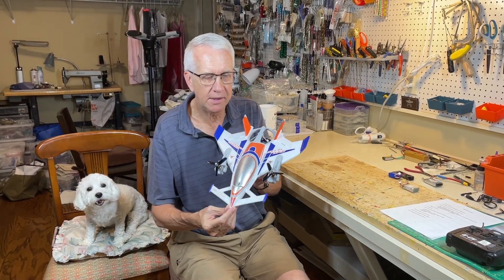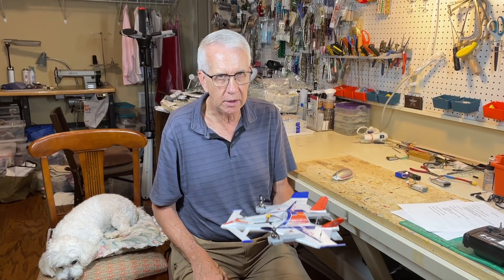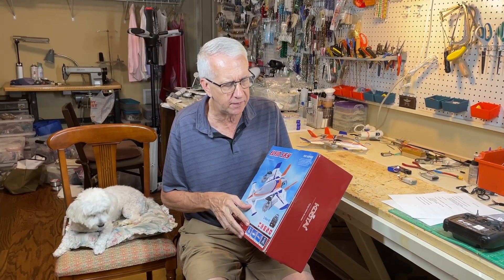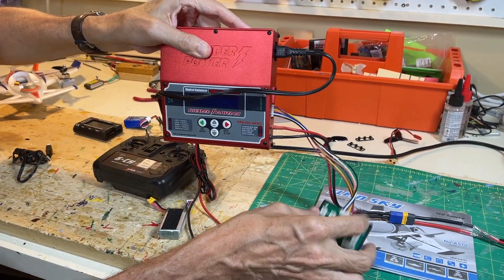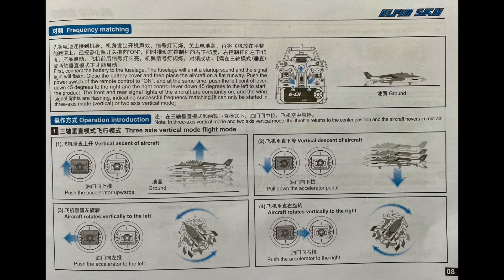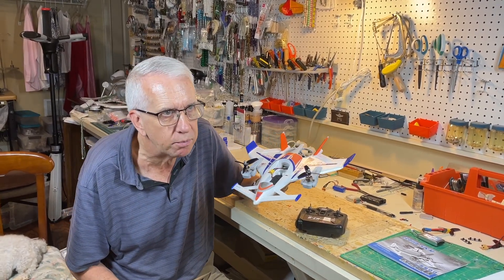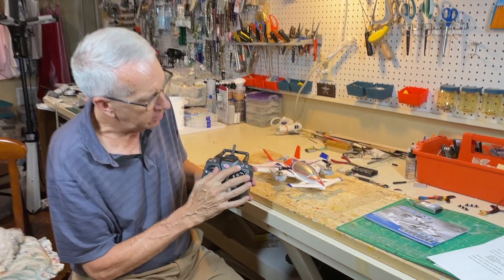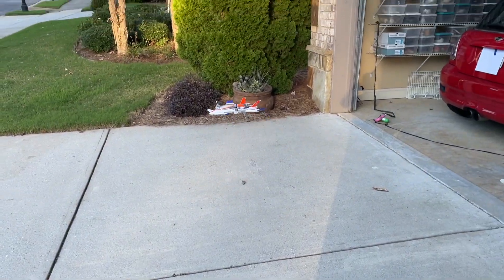QIDI 570 VTOL RTF RC Airplane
In this video I will do a review and flight test pf the QIDI 570 VTOL (Vertical Takeoff and Landing) RTF (ready to fly) RC (radio control) model airplane.

The QIDI 570 is unique is that the airplane includes three separate a distinct modes of flight:  VTOL flight (where the model flies and hovers like a drone), normal airplane-mode level flight and a vertical mode where the airplane hovers nose up.  All three of these flight modes are controlled by the onboard electronics and stabilized with gyros.  This is also a great example of a tilt rotor airplane.

The QIDI 570 comes with a single 1,000 milliamp lipo flight battery.   While rechargeable, the model, with three brushless motors, can lead to flight times well under 5 minutes.

One lesson learned for me is that in airplane mode with the two motors providing a lot of thrust the small model moves fast.  On the left side of the transmitter it is best to use high rates to ensure full control authority.

Chapters

00:00 - Intro
00:47 - QIDI 570 overview
03:28 - QIDI 570 unbox
05:28 - QIDI 570 batteries
08:20 - QIDI 570 transmitter discussion
11:40 - QIDI 570 power on demonstration
13:45 - Test flights at the RC field